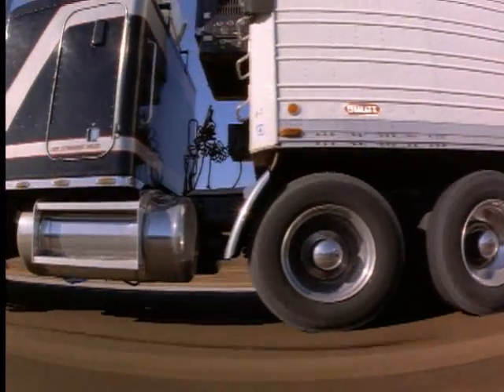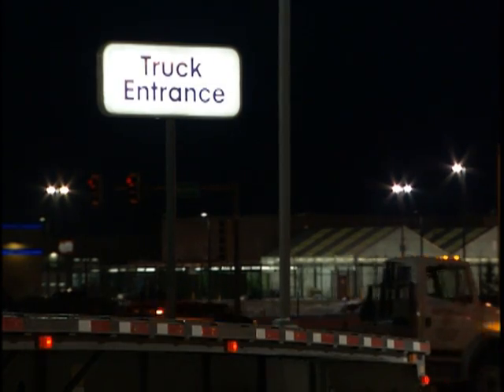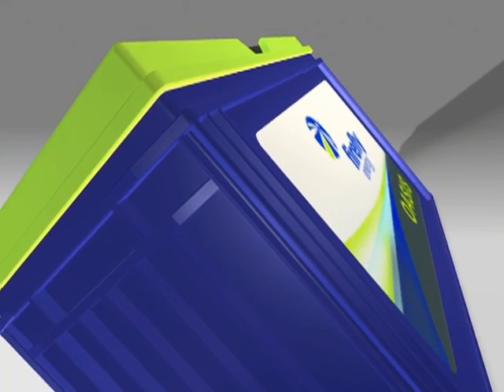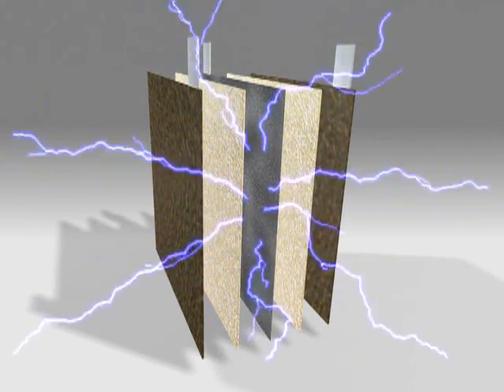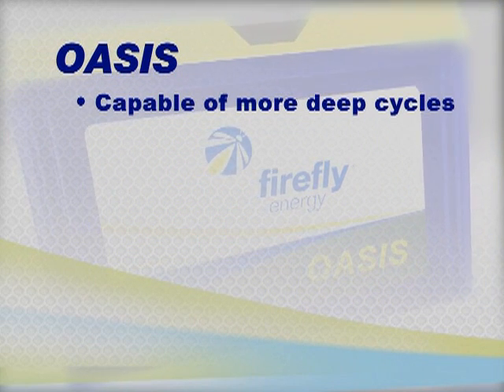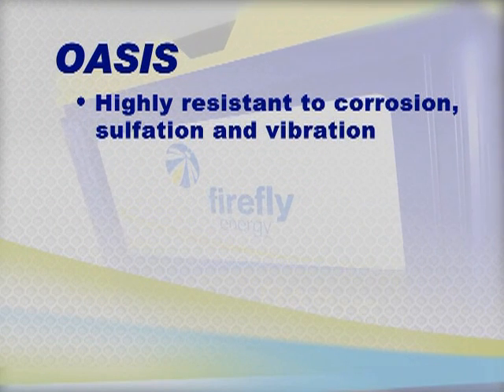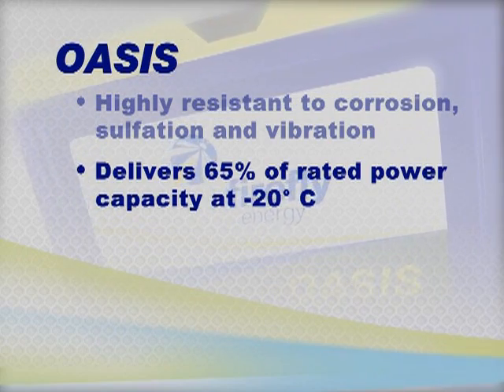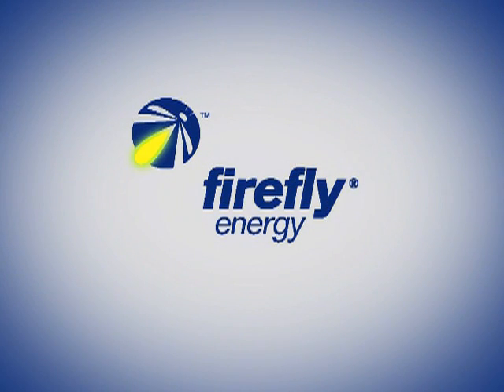Firefly Energy Oasis Battery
The new Oasis Battery from Firefly Energy:  Microcell™ foam technology that's changing the rules of the road. Developed by scientists at Firefly Energy, Microcell™ foam is a material that's revolutionizing the battery industry. Compared to lead plates - one of the main components of most conventional truck batteries -- patented Microcell technology delivers longer service life, increased energy efficiency and better performance under extreme conditions. That's why we used it to create our revolutionary Oasis Group 31 battery. Oasis' unique design resists sulfation and corrosion (two of the primary causes of failure in lead-acid batteries), while dramatically increasing the surface area within the battery, resulting in greater energy capacity, faster recharges, and deeper discharge capability,